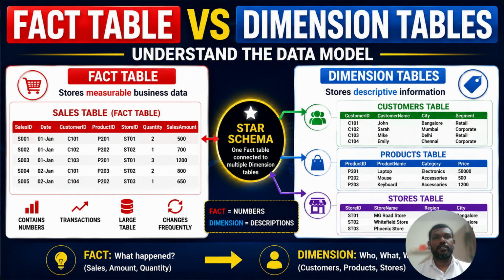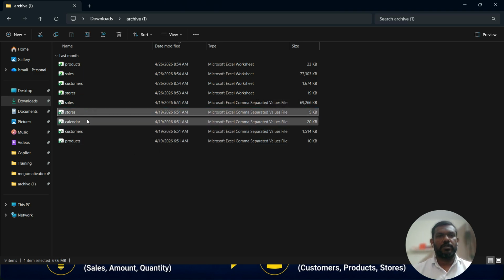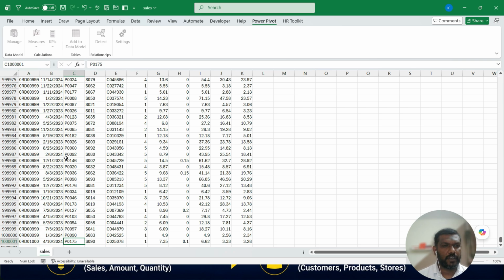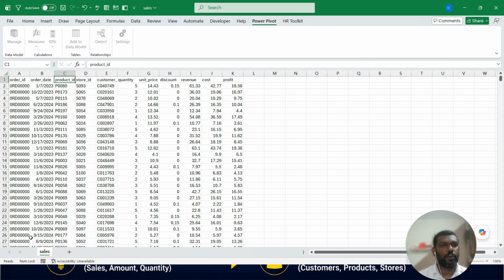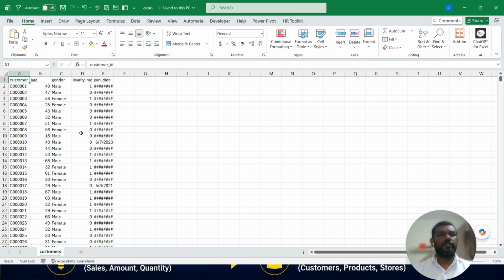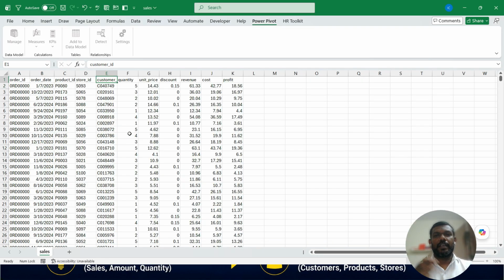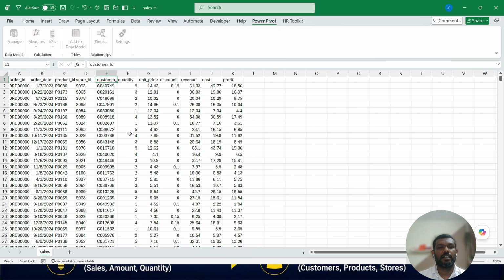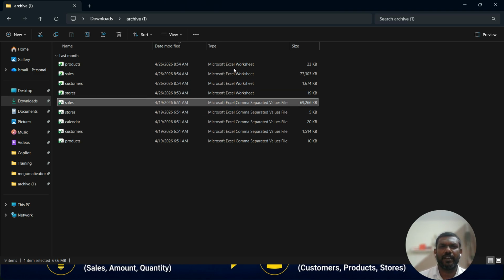Fact Table vs Dimension Table Explained Simply | Power Pivot & Power BI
Learn the MOST important concept in Data Modeling — Fact Tables and Dimension Tables — explained in the simplest way possible using real sales data examples.

In this beginner-friendly tutorial, you’ll understand how professional data models are built in Microsoft Excel Power Pivot and Power BI.

If you’ve ever been confused about:

Fact Tables
Dimension Tables
Relationships
Star Schema
Data Models

✅ What is a Fact Table
✅ What is a Dimension Table
✅ Difference between Fact & Dimension Tables
✅ Real-world business examples
✅ Understanding Star Schema
✅ Relationships in Data Models
✅ Why Fact Tables contain transactions
✅ Why Dimension Tables contain descriptive information
✅ How Power Pivot uses these tables

📂 REAL SALES DATA USED IN THIS VIDEO

We’ll work with practical datasets like:

✔ Customers Table
✔ Products Table
✔ Sales Table
✔ Stores Table

and understand how they connect together inside a Data Model.

📊 FACT TABLE EXPLAINED

A Fact Table stores:

measurable business data
transactions
numbers
sales amounts
quantities
profit

Example:
Sales Table

Fact Tables usually:
✔ grow very large
✔ contain repeated values
✔ connect to multiple tables

📋 DIMENSION TABLE EXPLAINED

A Dimension Table stores:

descriptive information
categories
labels
customer details
product details
store details

Examples:

Customers
Products
Stores
Date Table

Dimension Tables help you analyze the facts.

⭐ STAR SCHEMA EXPLAINED

You’ll also learn:

how Fact Tables sit in the center
how Dimension Tables surround them
why this structure is called a Star Schema

This is the foundation of:

Power Pivot
Power BI
SQL Data Warehousing
Business Intelligence

🚀 PERFECT FOR

✔ Excel Users
✔ MIS Executives
✔ Data Analysts
✔ Power BI Beginners
✔ Students
✔ Finance Professionals
✔ Dashboard Developers

Data Modeling
DAX Basics
Relationships in Excel
Power BI Basics
Excel Dashboards
Fact vs Dimension Table
Star Schema

for more Excel, Power Pivot, DAX, Power Query & Dashboard tutorials.